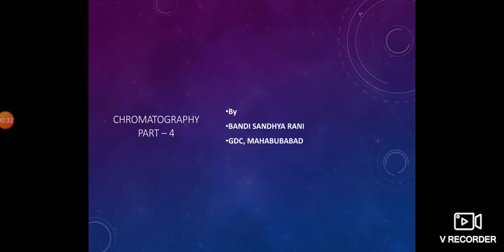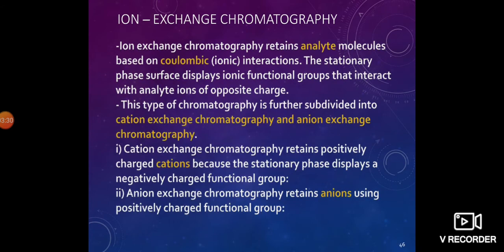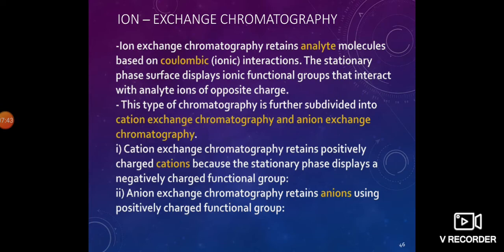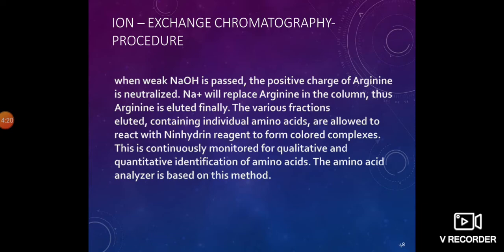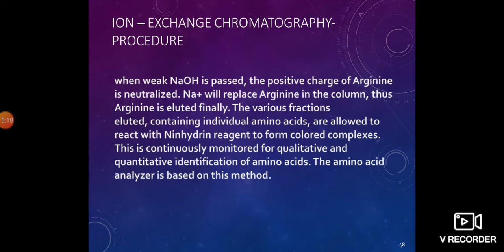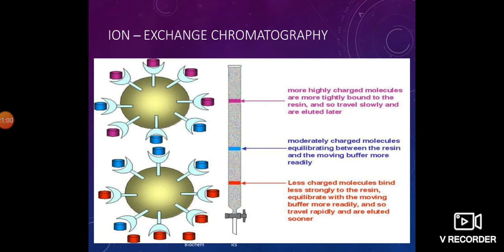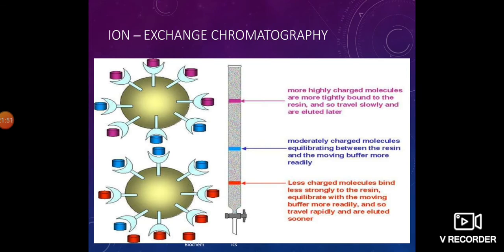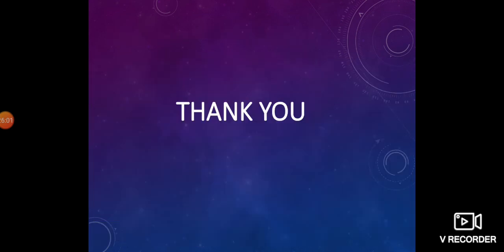Chromatography - 4 By B Sandhya Rani